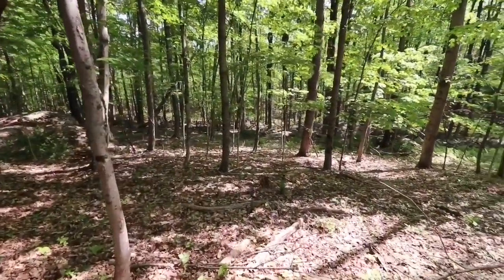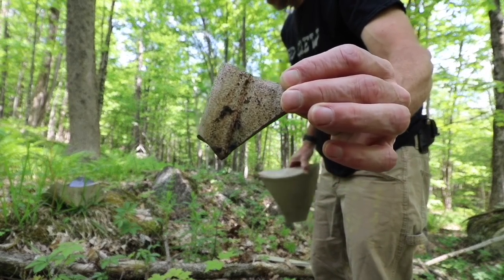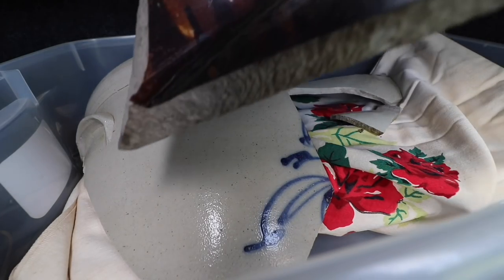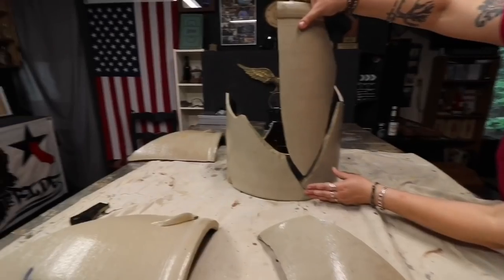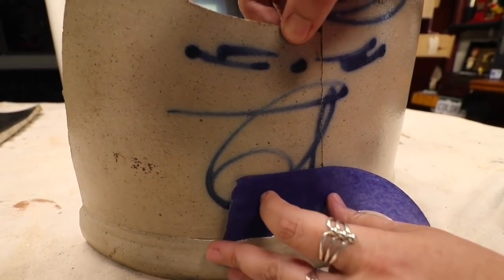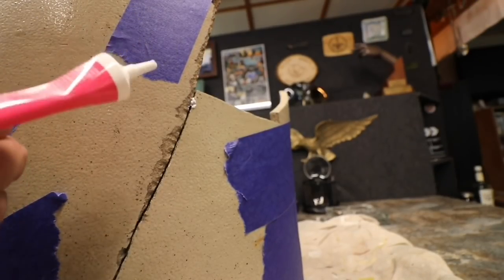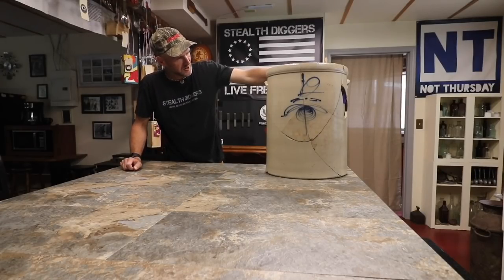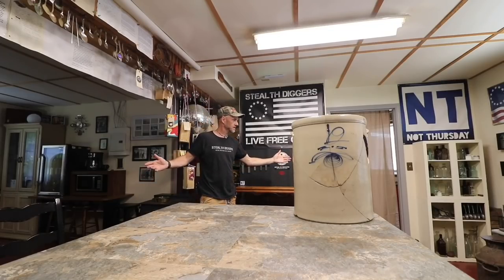Digging up a broken 1800's stoneware crock & gluing it back together with Elmers cement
We dug up a huge 19th century stoneware crock out of a bottle dump and glued it back together, This thing is big & heavy and we dug up and found as many pieces as we could. Using Elmers china & glass cement we secured and put everything back together. A great history save and fun puzzle to work on , not to mention it makes a great decor addition to our relic room.

Elmers glass & china cement that we use on Amazon.

The Fisher F19 on Amazon

SD & Not Thursday Store - Clothing & more

Digging up a broken 1800's stoneware crock & gluing it back together using Elmers china and glass cement

Not Thursday hiking exploring history metal detecting New Hampshire VlOG Fisher F19 metal detector